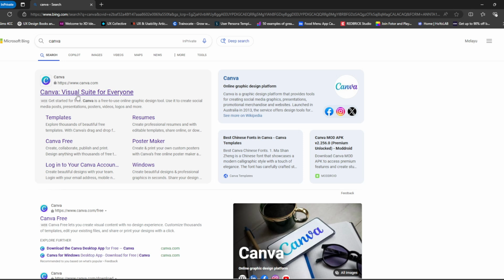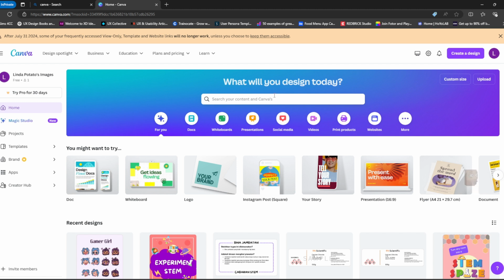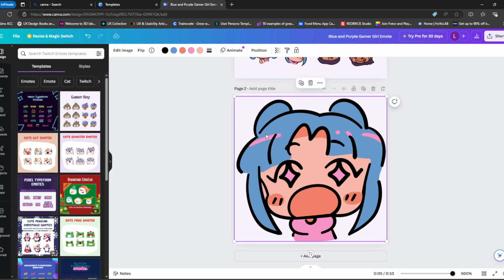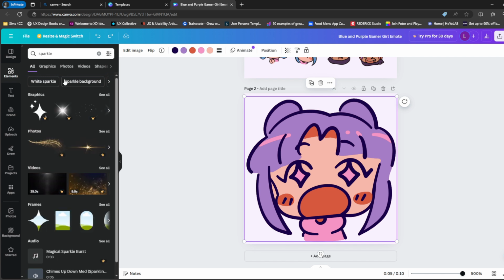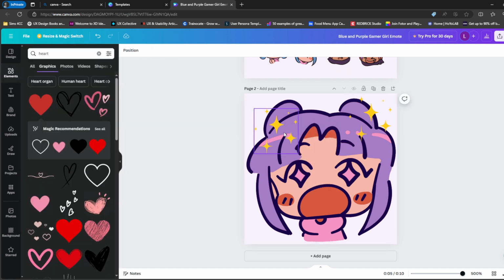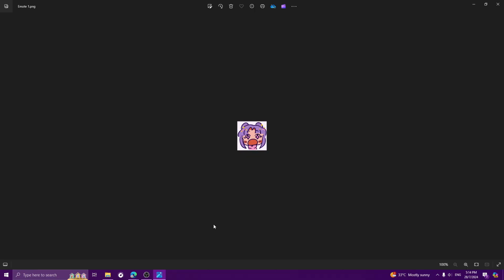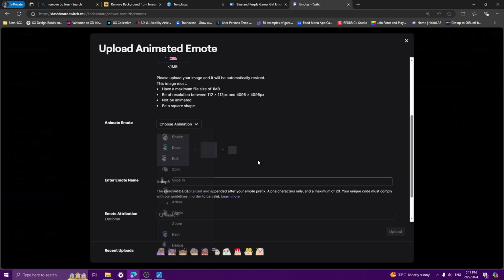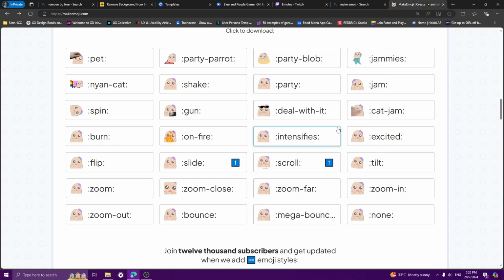Easy Emotes and Animated Emotes | Canva Tutorial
For beginner, we can use Canva to make emotes easily. It is free so suitable when you just starting out and I'm also sharing where you can make your emotes transparent and make animated emotes.